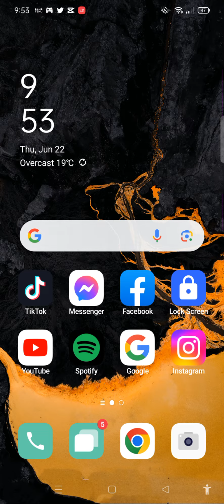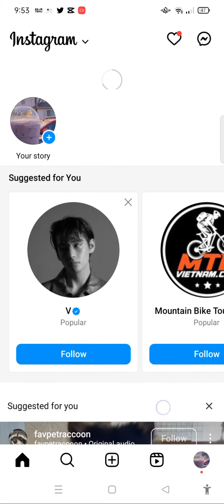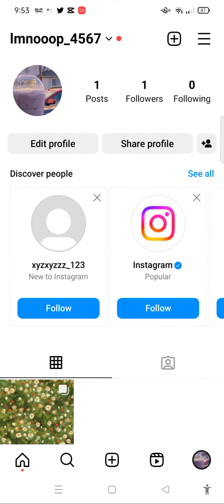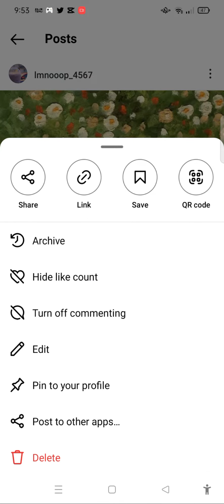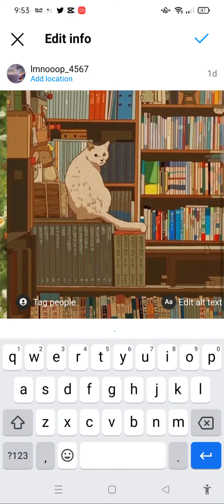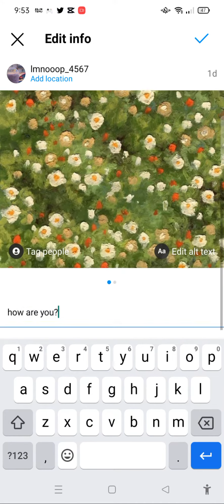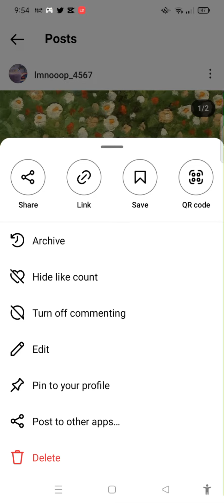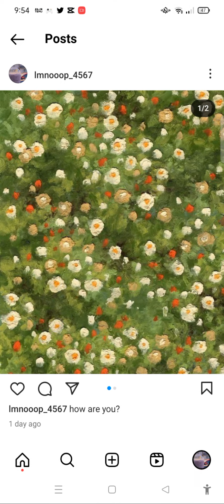How To Change Instagram Picture After Posting (2023 Guide)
Learn How To Change Instagram Picture After Posting (2023 Guide).If you've posted a photo on Instagram and want to change it later, you can use a feature called "Edit Post" to replace the existing image with a new one. Follow these steps to change your Instagram picture after posting:

Step 1: Open the Instagram App:

Launch the Instagram app on your mobile device and log in to your account, if necessary.
Step 2: Navigate to the Post:

Go to your profile by tapping on the profile icon in the bottom right corner of the screen.

Find the post with the picture you want to change and tap on it to open the post.

Step 3: Access Edit Post:

Once the post is open, tap on the three vertical dots (⋮) in the top right corner of the screen. This will open a menu of options.

From the menu, select "Edit" or "Edit Post." This will allow you to make changes to the post, including the picture.

Step 4: Choose a New Picture:

On the Edit Post screen, you will see the existing picture along with options to change it.

Tap on the "Change" or "Edit" button next to the current picture. This will open your device's photo library or gallery.

Select a new picture from your device's library or gallery. You can choose either an existing photo or take a new one.

After selecting the new picture, Instagram will process and upload it to replace the previous one in your post.

Step 5: Apply Filters and Edit:

Once the new picture is uploaded, you can apply filters or make edits if desired.

Use the available editing tools in the Instagram app to adjust brightness, contrast, saturation, and more.

Step 6: Save the Changes:

After making any necessary edits, tap on the "Next" or "Save" button to save the changes to your post.

Instagram will update the post with the new picture and any applied filters or edits.

By following these steps, you can easily change your Instagram picture after posting. Remember that the original caption and engagement (likes, comments, etc.) on the post will remain the same. Take advantage of this feature to update your posts with new and improved pictures, ensuring your Instagram feed reflects the content you want to share.